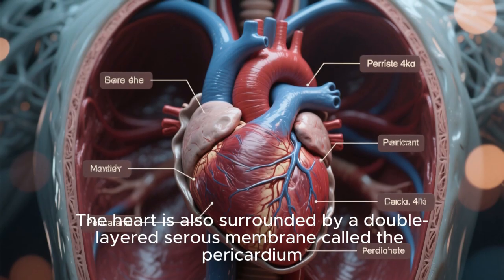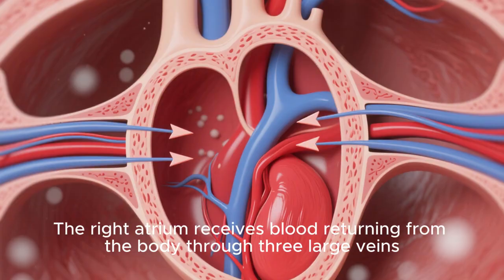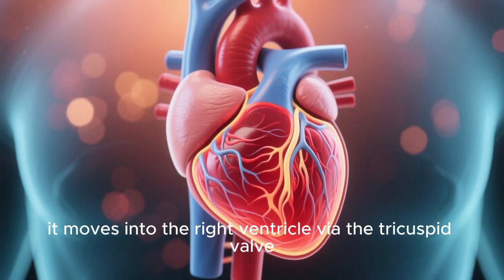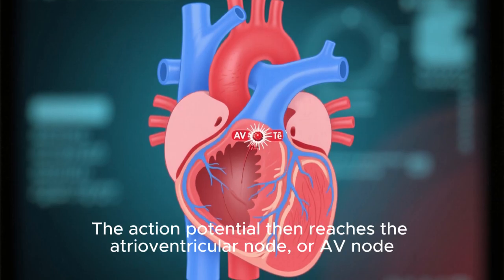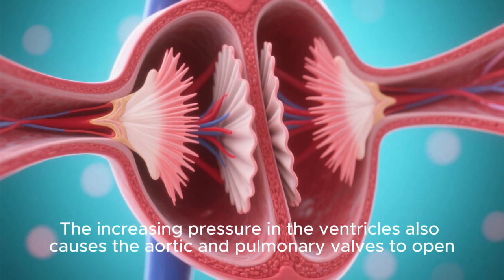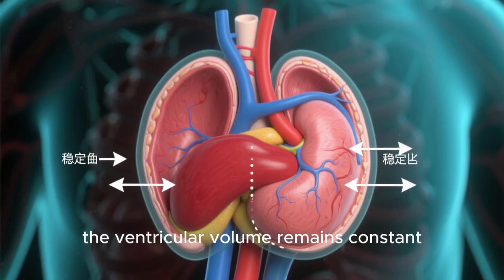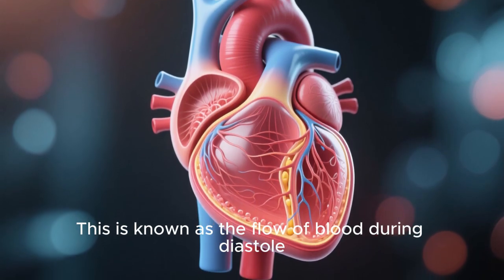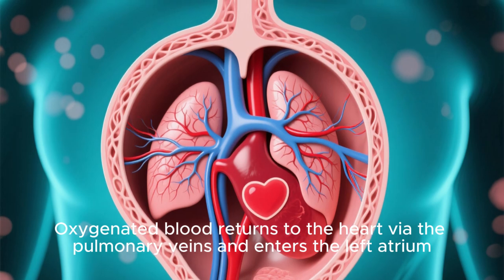Cardiovascular System Heart Physiology & Blood Flow Dynamics 1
Welcome to this channel– your ultimate guide to a healthier, happier life! 💪🍏🧠 We provide science-backed tips on fitness, nutrition, mental wellness, and disease prevention. Whether you're looking for effective workouts, healthy recipes, weight loss strategies, or stress relief techniques, our expert-approved content makes health simple and sustainable.
✅ Easy-to-follow workout routines (home & gym)
✅ Nutrition guides & meal plans for all diets
✅ Mental health tips & mindfulness practices
✅ Myth-busting medical advice from trusted experts
Our mission? To empower you with knowledge that transforms your well-being—no fads, just facts! 🌟